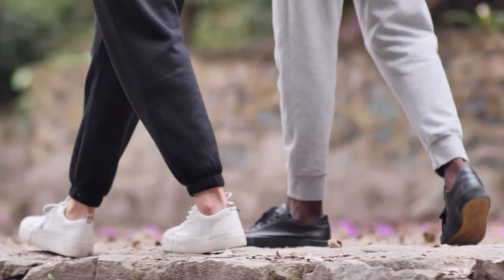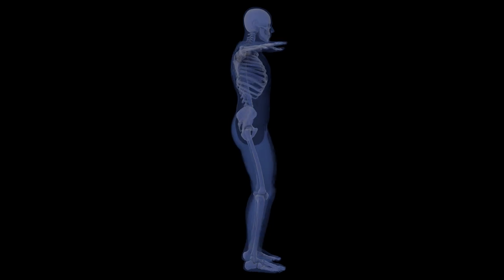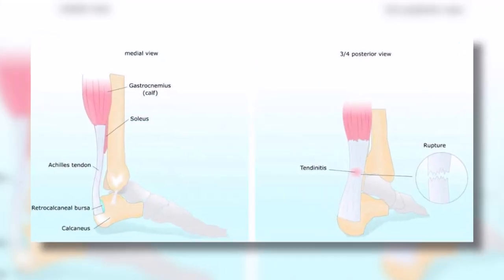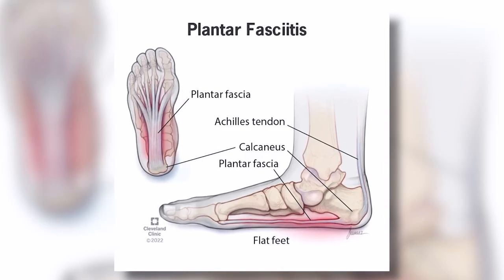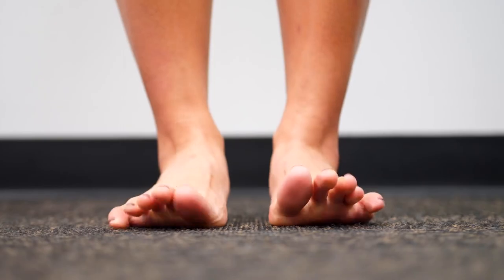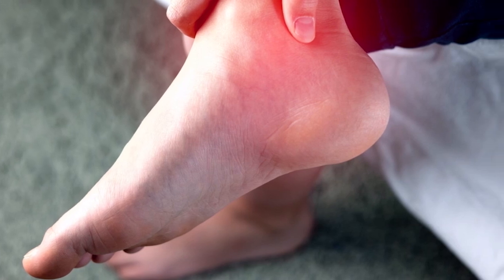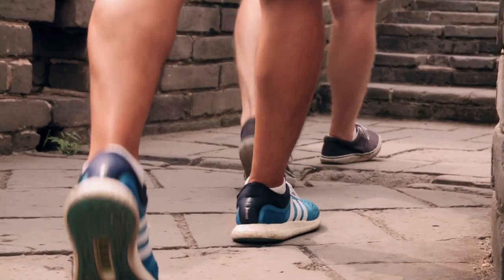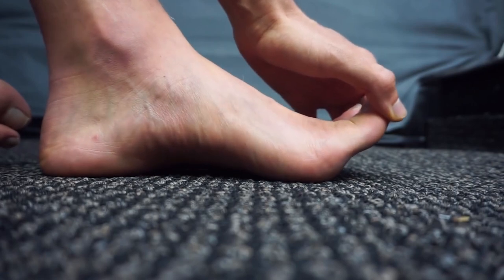Shocking Reasons for Plantar Fasciitis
Welcome to KloudStep! In this video, we'll discuss "Shocking Reasons for Plantar Fasciitis"

If you are looking for effective foot pain relief, visit us

In this video, we will reveal the surprising causes of plantar fasciitis that you never knew about. Did you know that improper footwear, tight calf muscles, and sudden weight gain can lead to this painful foot condition? We'll also discuss lesser-known causes such as high arches and spending too much time on your feet.

By watching this video, you agree to indemnify and hold harmless KloudStep (and its representatives) for any and all losses, injuries, or damages resulting from any and all claims that arise from your use or misuse of this content. KloudStep makes no representations about the accuracy or suitability of this content. Use of this content is at your own risk.